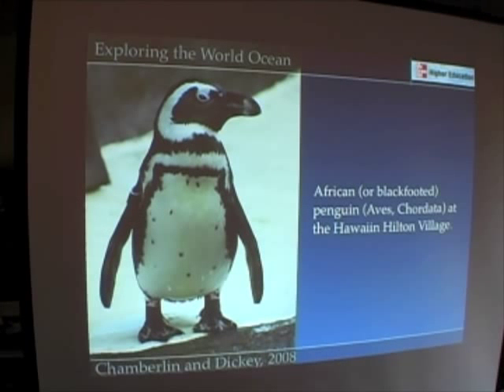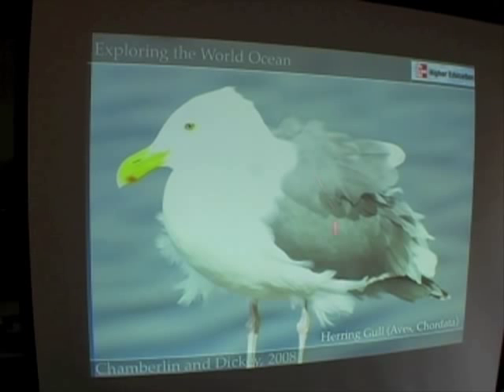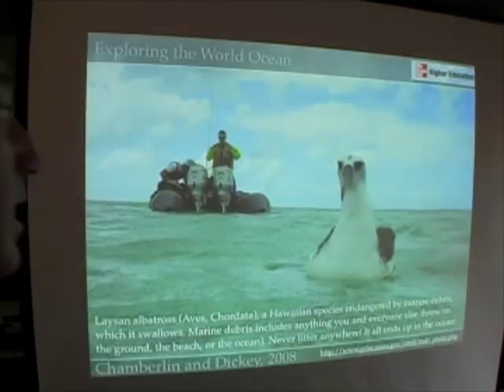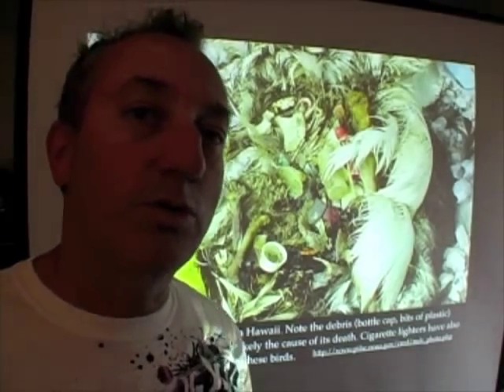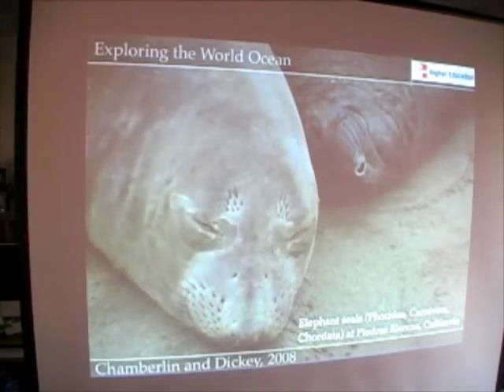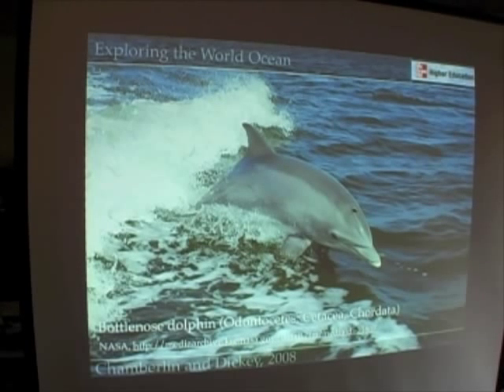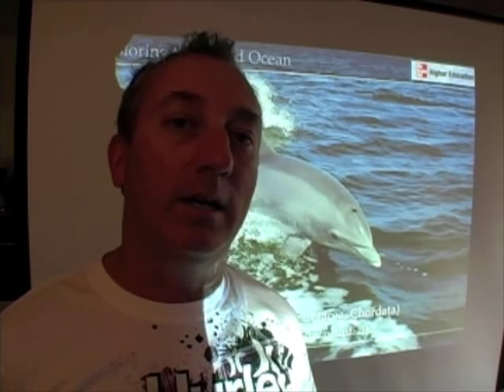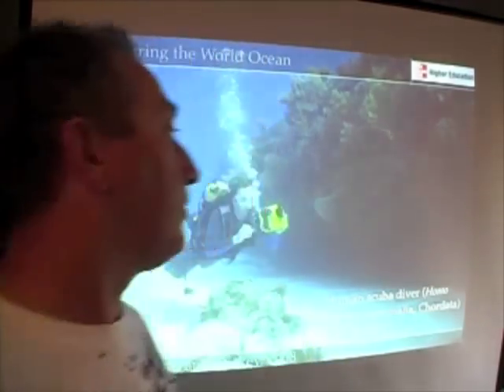Ocean Life - Marine Birds & Mammals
In this final segment of our romp through the phyla, we explore a few representative marine birds and marine mammals.